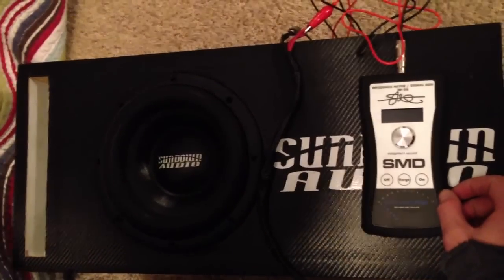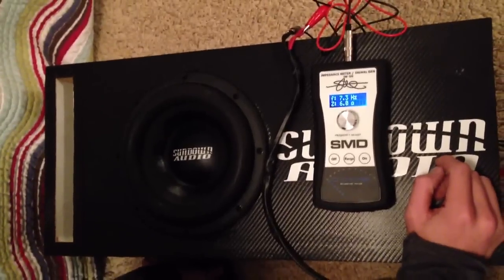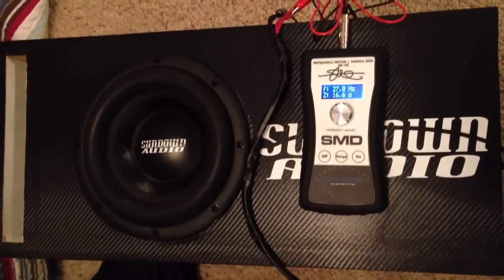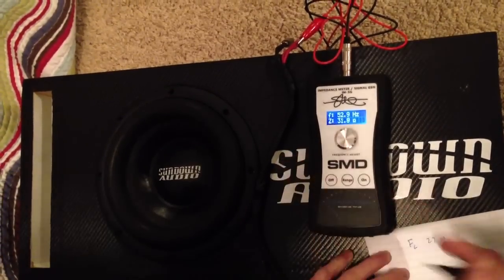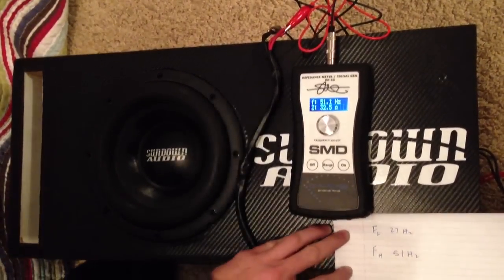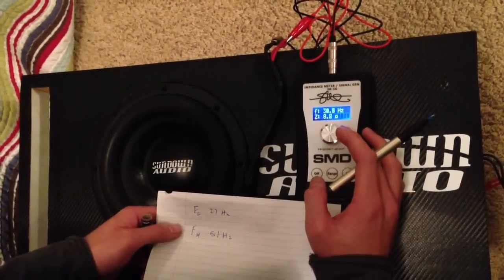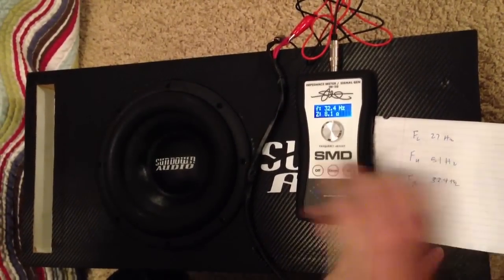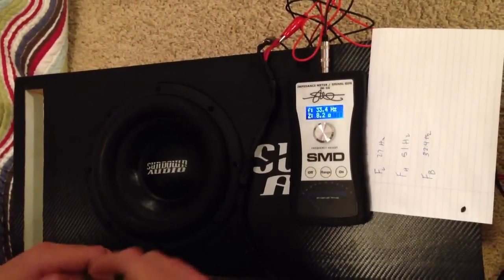SMD IM-SG1 Find What A Ported Box is Tuned To in Minutes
Im-sg1